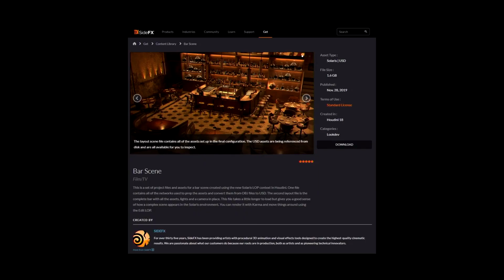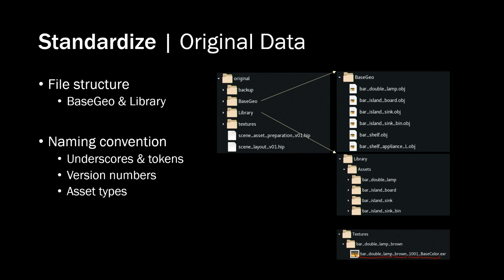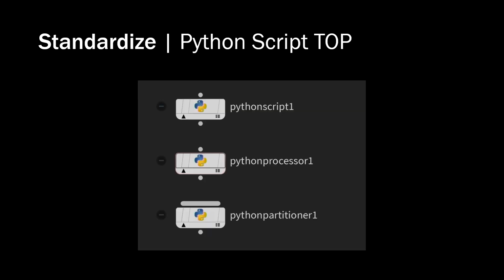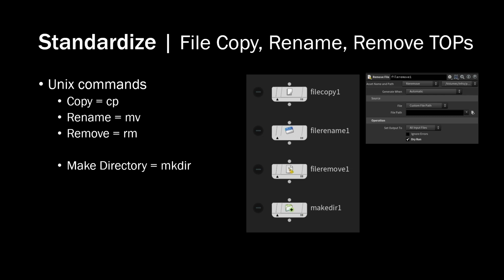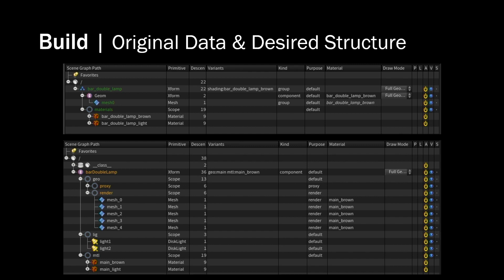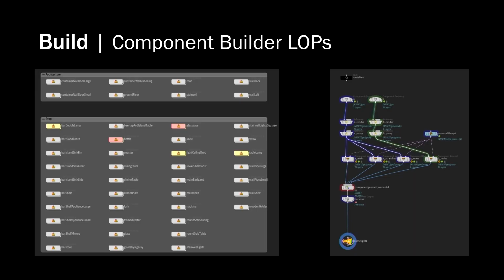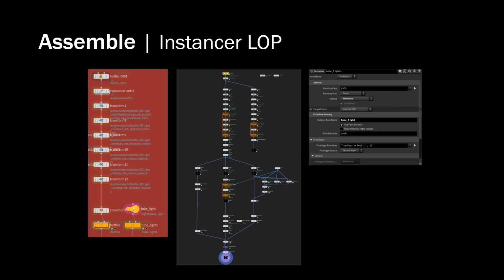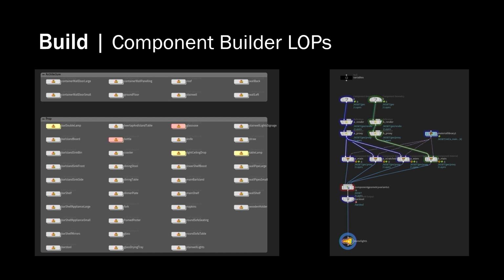Cleaning Up the Bar | Louis-Philippe Clavet | SIGGRAPH HIVE 2022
After almost three years, it was time to clean up SideFX's USD bar scene released for H18 and see it in a new light. We wanted to modernize the assets and the scene graph structure for that environment using PDG, Solaris, and the Component Builder. This demo focuses on how we were able to sort, fix, reprocess, convert, standardize and export the models and textures of the original project to match something you would use in a studio.

Louis-Philippe Clavet is a simulation artist, CG supervisor, VFX supervisor and, finally, Co-Head of CG at Folks. He has contributed his many talents to great films such as Sympathy for the Devil and Just a Breath Away, for which he won two Iris (Prix du cinéma québécois). Very involved in the community, he founded the Montreal Houdini User Group in 2015.